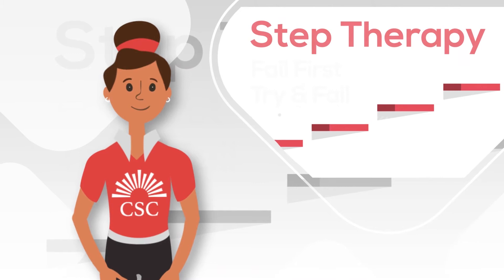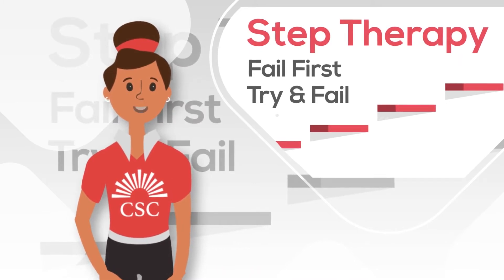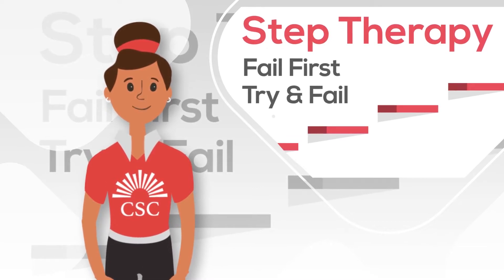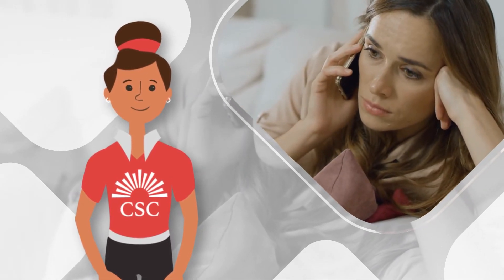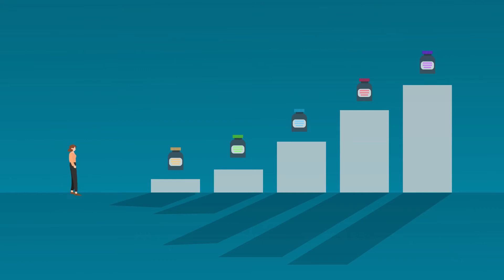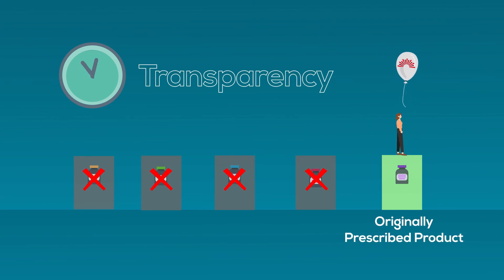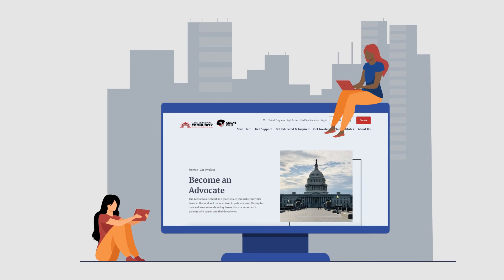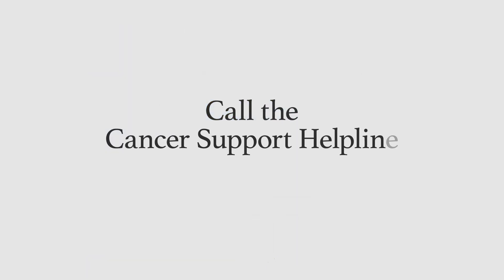Ask Ruby: What Patients Need to Know About Step Therapy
Ruby, your virtual community navigator, will help you understand what step therapy is, how it is used when accessing medication, and how the Cancer Support Community (CSC) works to protect patients. CSC is here to support you and help answer your questions about step therapy.